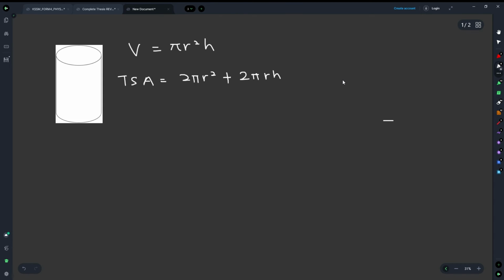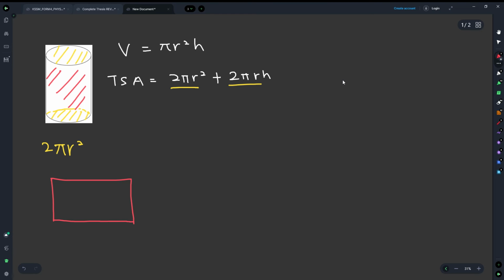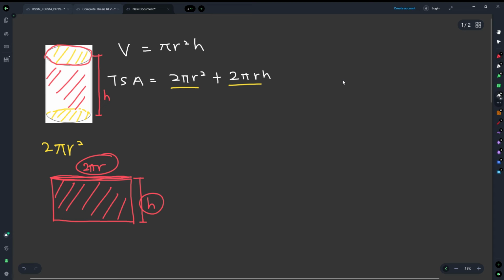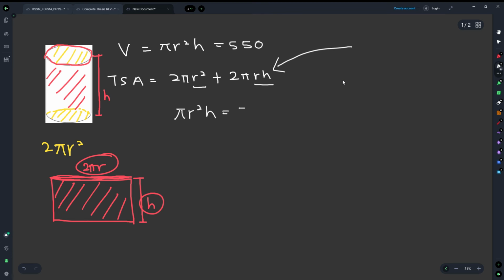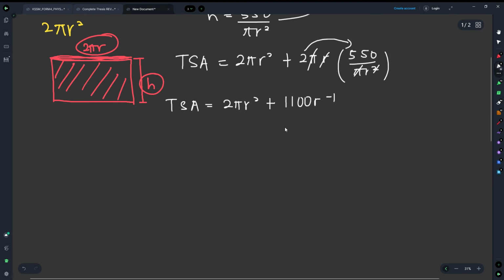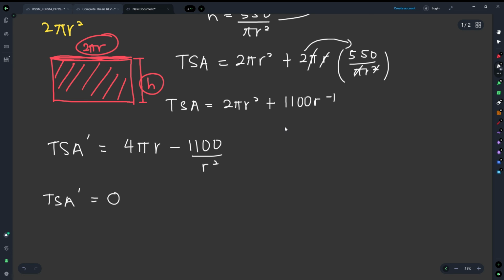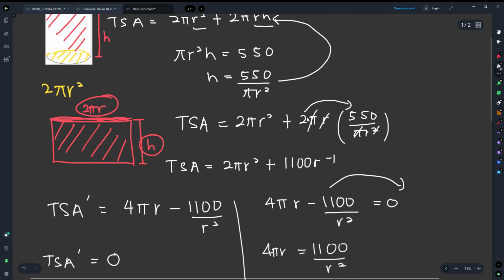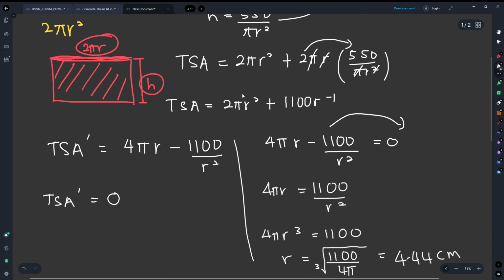Mathematical Exploration Textbook KSSM Container Design SPM